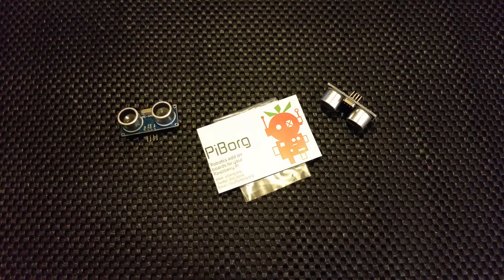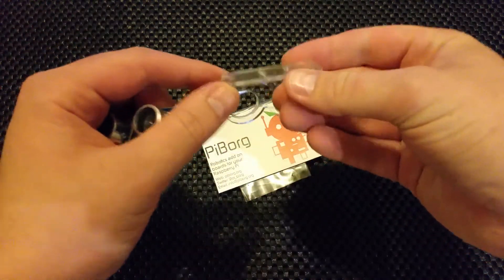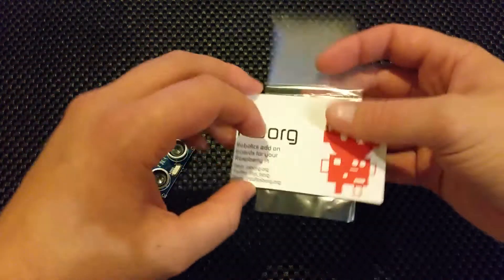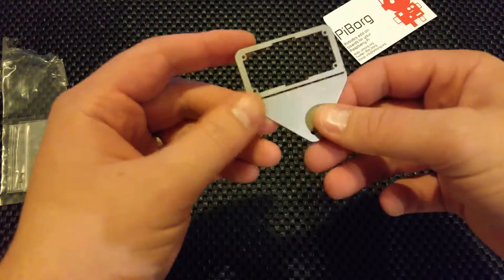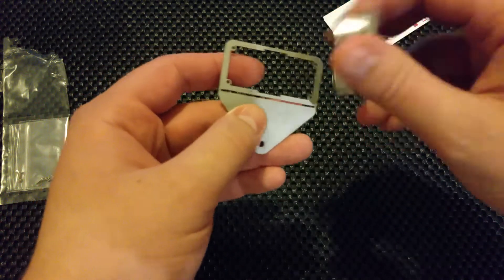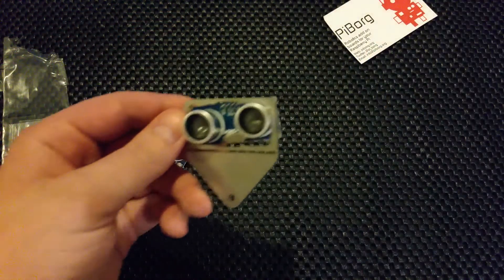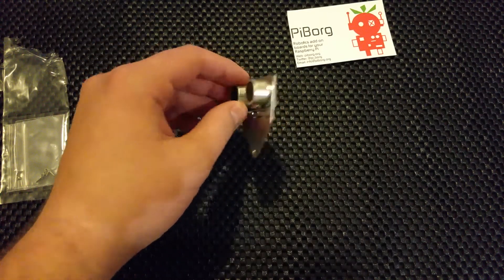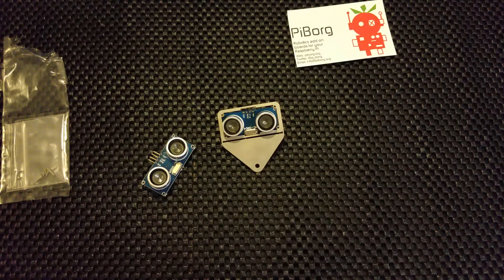PiBorg Stainless Steel SR-04 Mounting Kit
Another quick unboxing (or 'unbagging') - this time the PiBorg SR-04 Sr-04 Mounting Kit

Another part towards my Pi Wars 2015 Raspberry Pi robot.